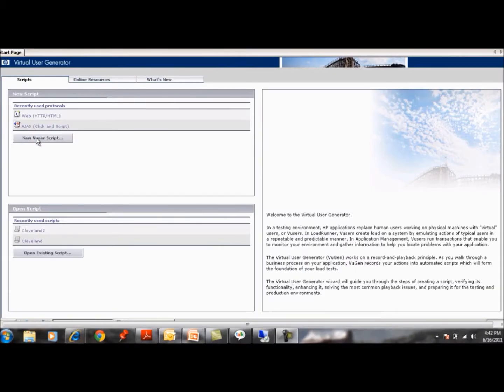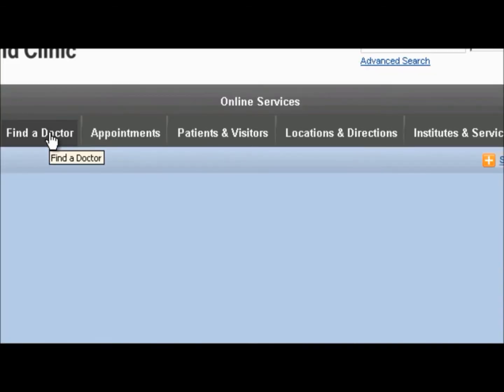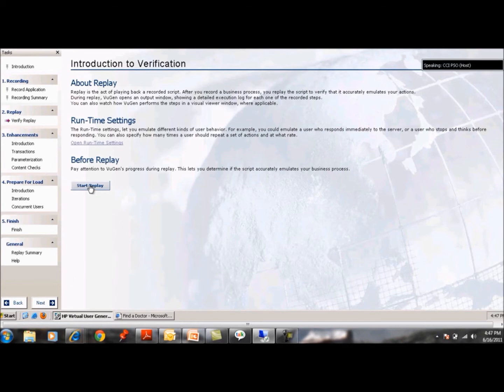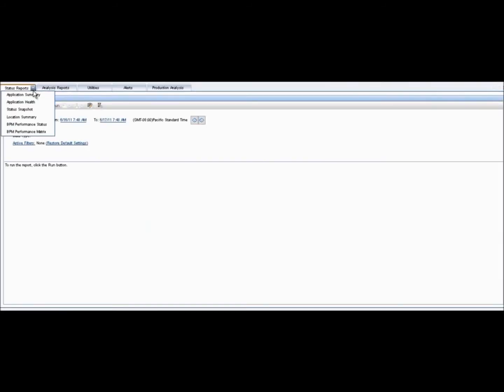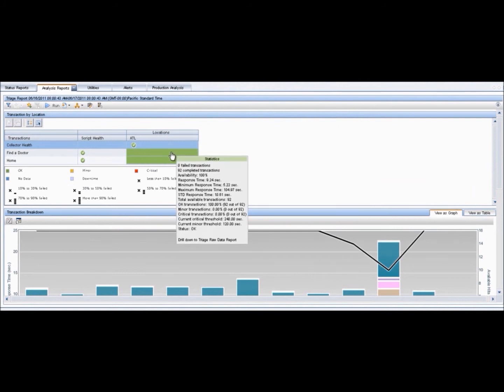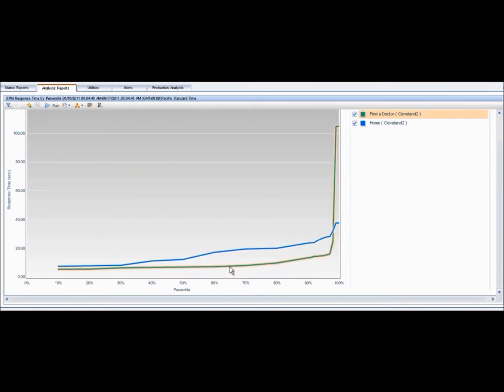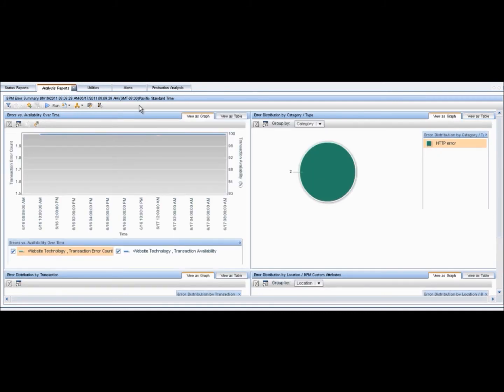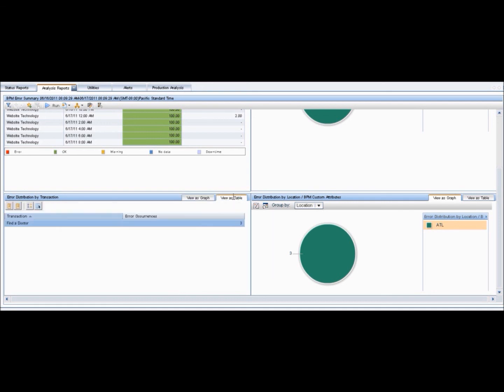HP BPM: Proactive application availability and performance with HP Business Process Monitor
HP Business Process Monitor (BPM) is an end-user management tool which uses pre-recorded scripts representing your key business processes against your business applications to proactively identify performance and availability problems. BPM provides a solution that addresses application owners' concerns around application availability and performance monitoring by proactively finding availability and performance issues before customers do, actively monitoring from multiple locations, reducing outages, leveraging Loadrunner and VuGen scripts, supporting a broad range of protocols, technologies and environments, and automatically and dynamically calculating performance and availability.
View this short video from ConfigureTek (former Configure Consulting) to get more information about this beneficial tool for your organization. You will learn how to create Application health reports, Triage reports, a BPM error summary report and a BPM response time by percentile report.